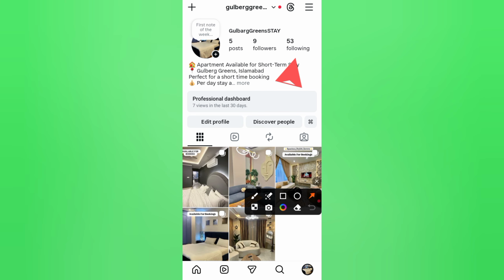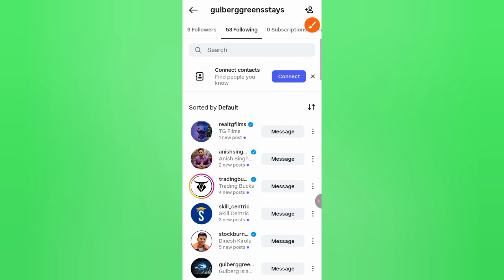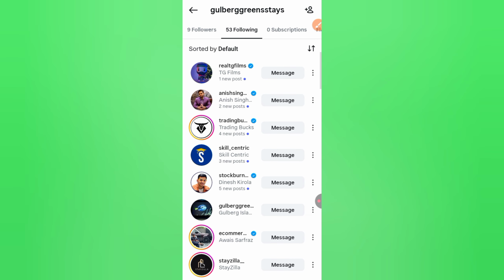How to Unfollow Everyone On Instagram at Once Step By Step Guide